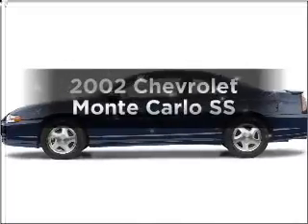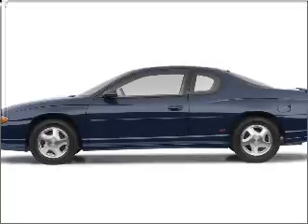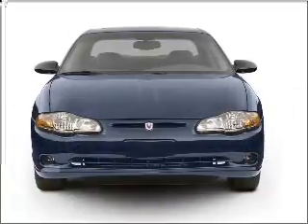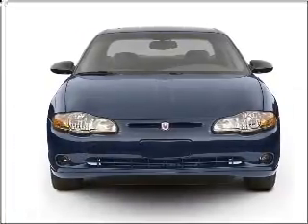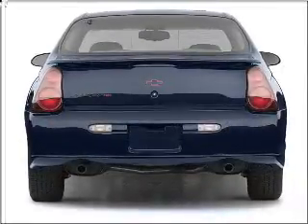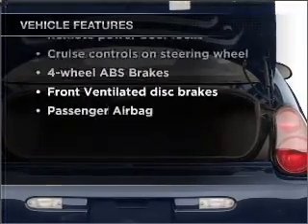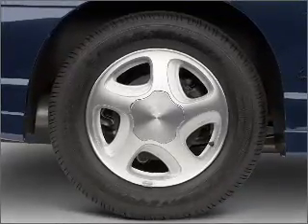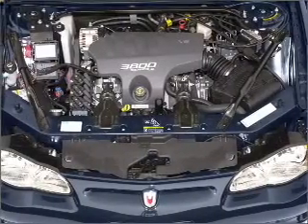2002 Chevrolet Monte Carlo - Jacksonville NC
Year: 2002
Make: Chevrolet
Model: Monte Carlo
Trim: SS
Engine: 3.8 liter 6 cylinder 12 valve
Transmission: 4-Speed Automatic
Color: Red
Mileage: 56011
Address:
2225 North Marine Blvd